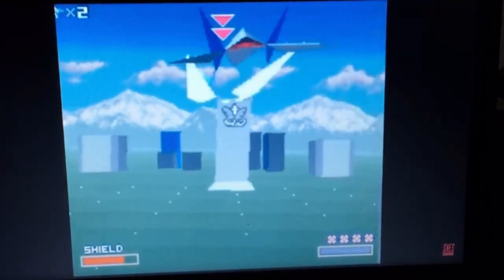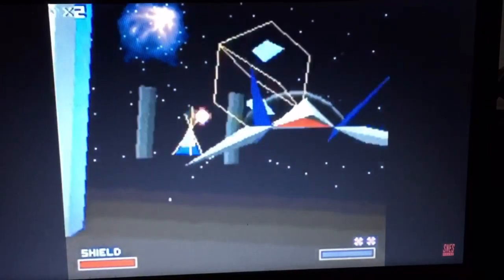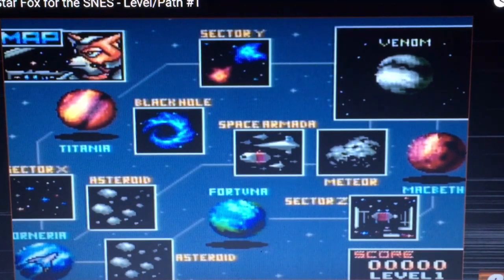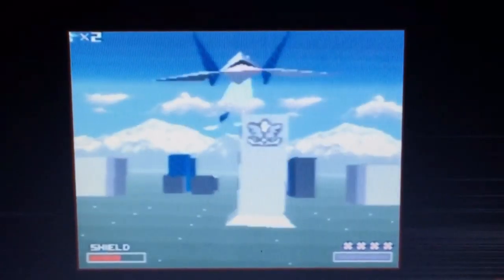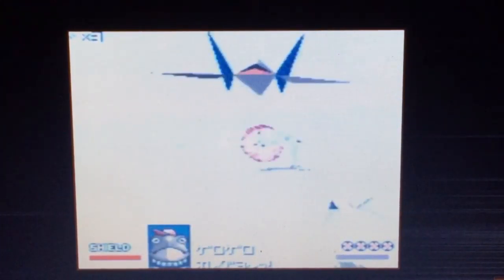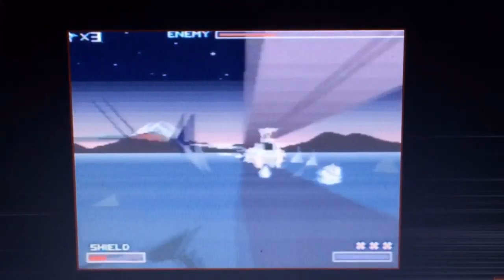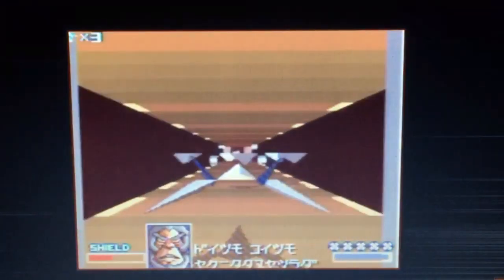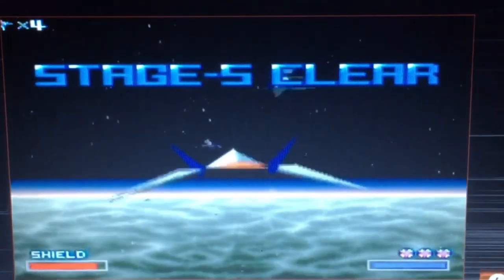Star Fox SNES Review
I do not own or claim to own any of the songs or images in my videos or own the copyrights to them unless stated otherwise. All copyright material belong to Nintendo and/or its composers/co-developers. By SNESdrunk. Music goes to Star Fox 2 Extended Music Surprise Attack by FrenchyStarFox.